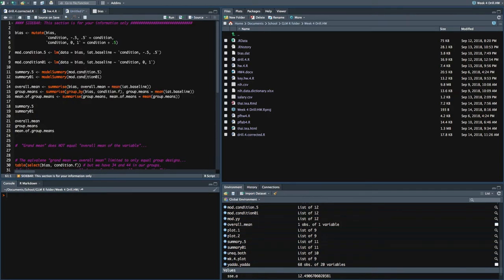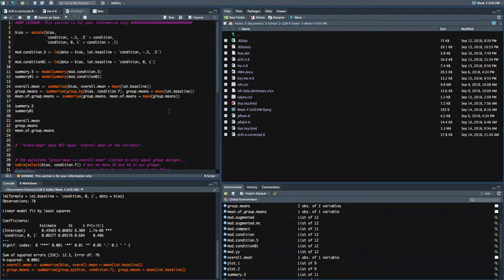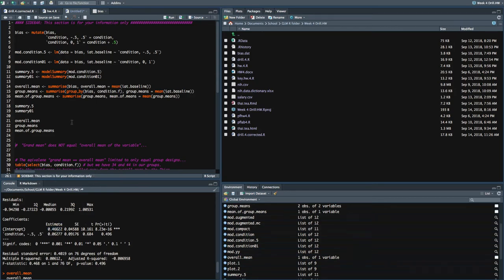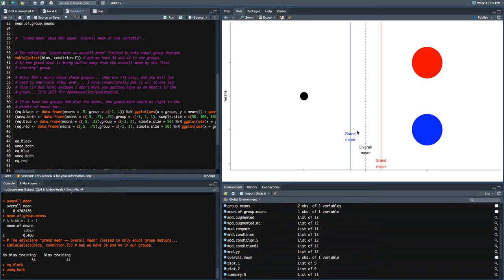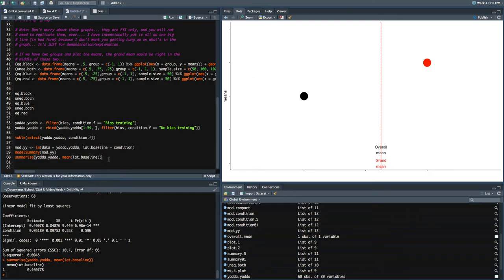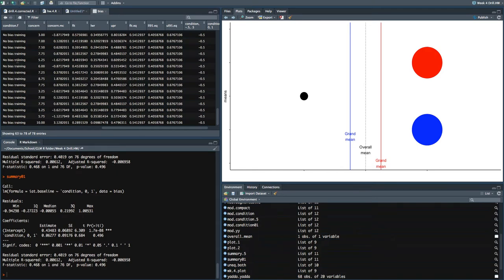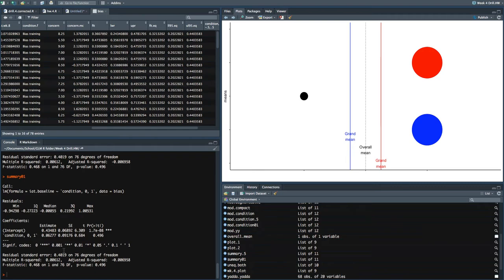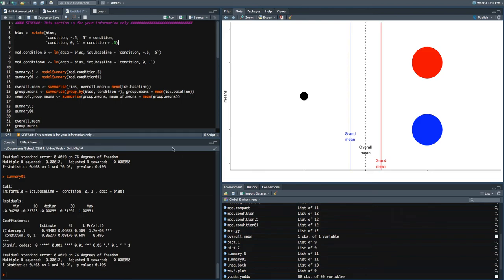Sidebar: Why "the mean of group means" does not always equal "the grand mean."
When you have categorical predictors centered as -0.5 and 0.5, the intercept is the mean of group means. This video explains why the mean of group means is only equal to "the grand mean" (i.e., the overall mean of the DV) when you have equal n's in your groups.